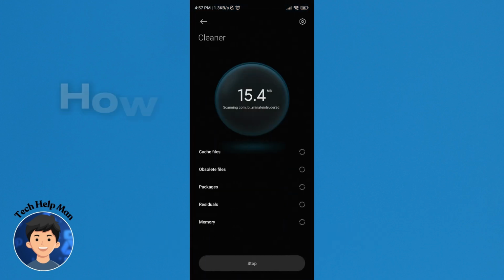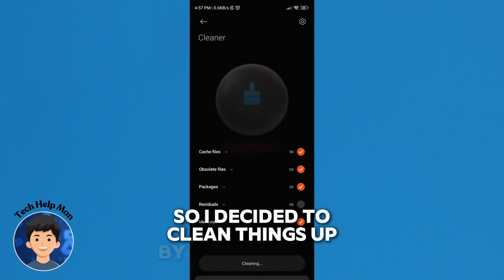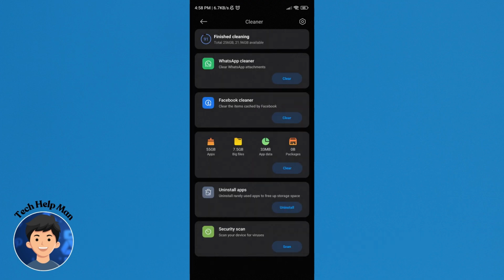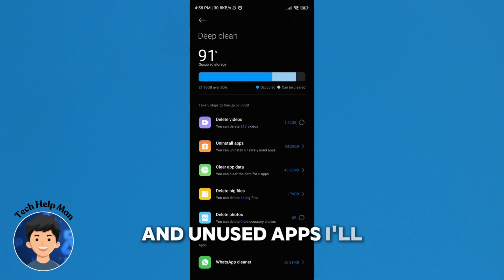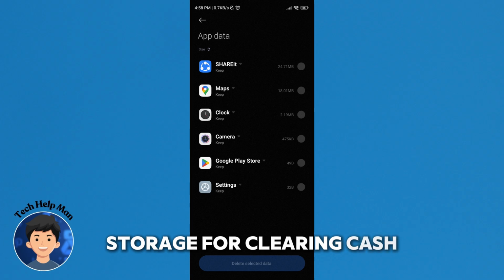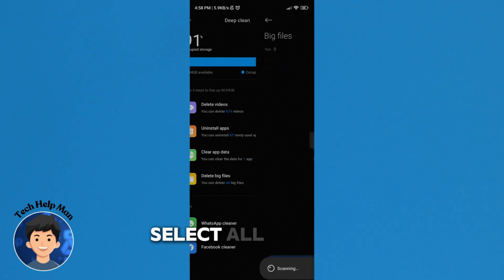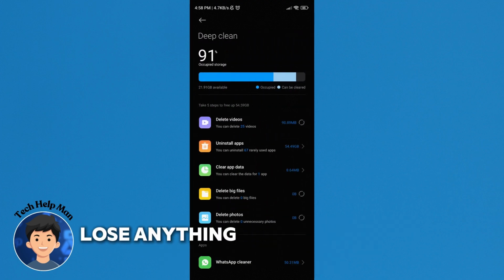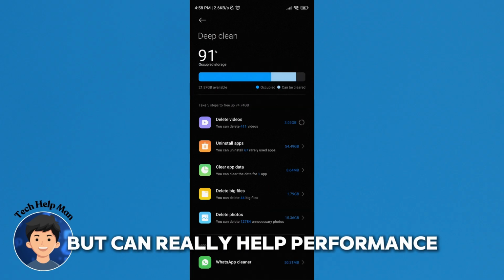✅ How to Clear App Cache and Data on Android Devices - Full Updated Guide 🚀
Want to clear app cache and data on your Android device? In this full step-by-step guide, I’ll show you how to free up storage, fix app issues, and improve performance by clearing cache and data. 📱⚡

Over time, apps store temporary files that can cause glitches, slowdowns, or storage problems — but clearing them can help fix many issues.

👉 In this guide, you'll learn:

What app cache and data mean on Android
How to clear app cache step by step
How to clear app data safely
When you should clear cache vs data
How to fix apps that keep crashing

I’ll also explain the difference between cache and data so you know exactly what gets deleted and what stays.

If you want to fix app problems and improve your Android performance, this guide will walk you through everything step by step.

Follow this complete walkthrough and clear your app cache and data the right way. 🎯✨